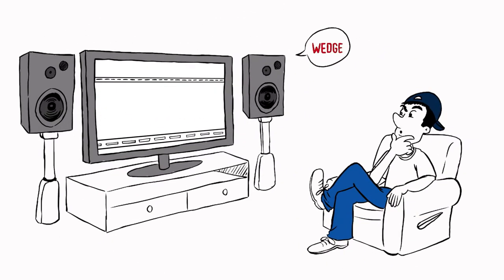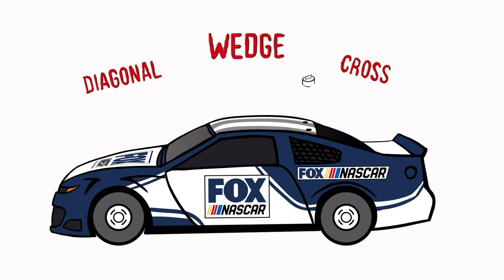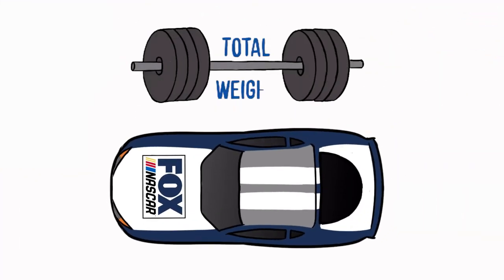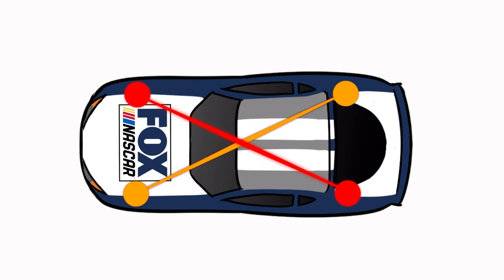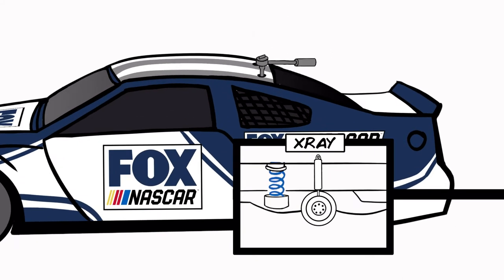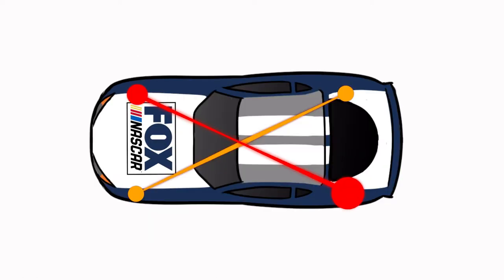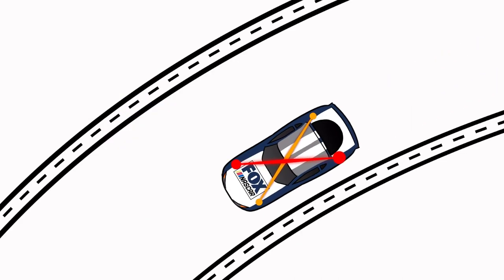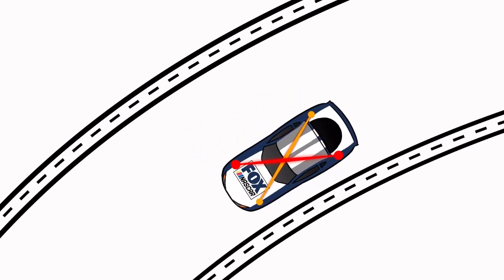FOX NASCAR 101 - Wedge - Whiteboard Animation - 321 Fast Draw